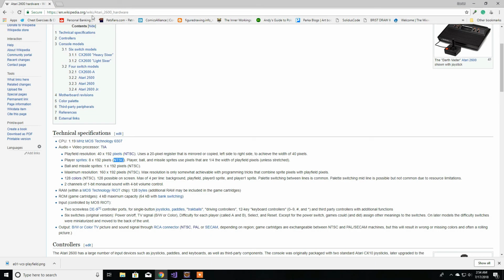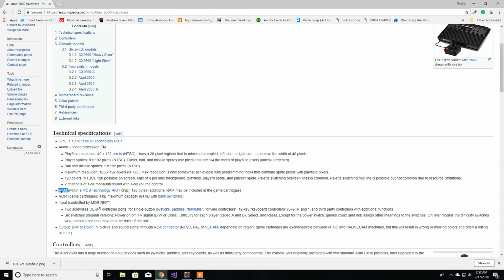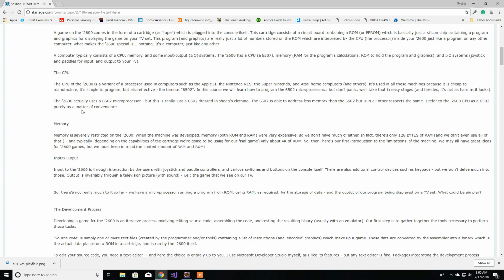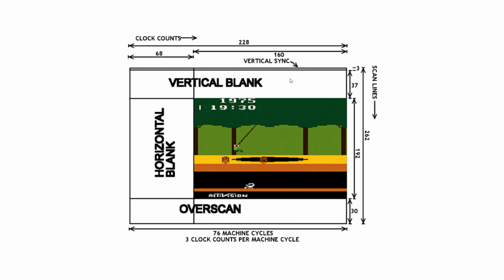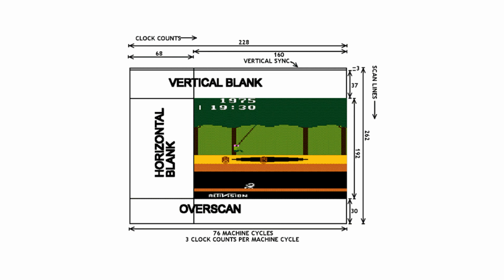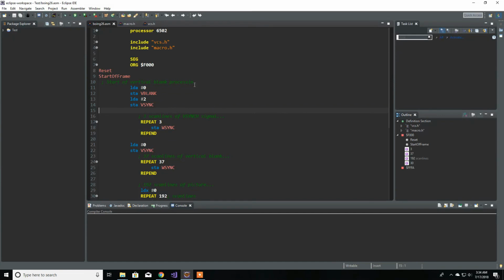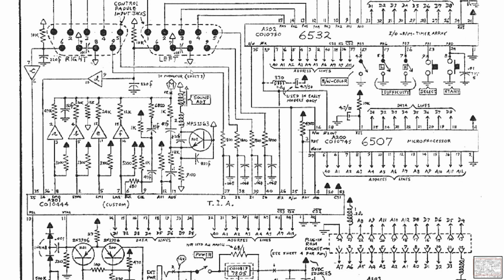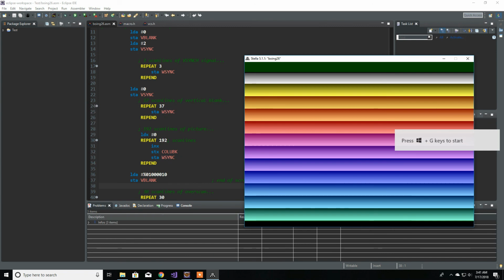Atari 2600 Programming - Video 3: TIA and Specs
In this video, I'll go through the TIA and the specs of the Atari 2600